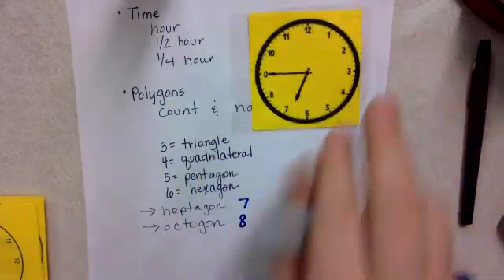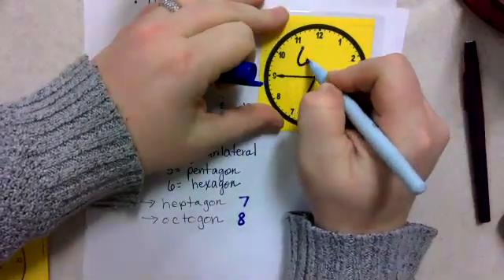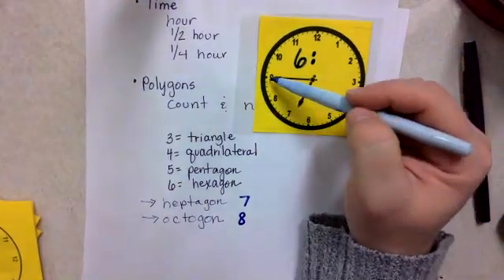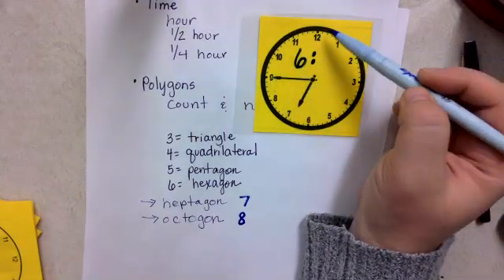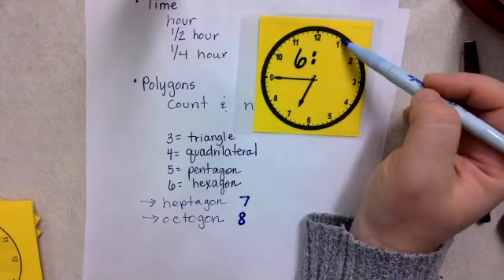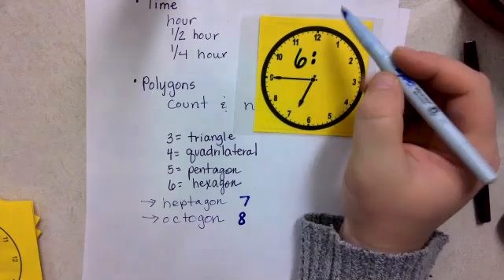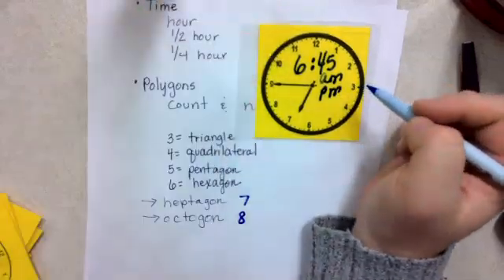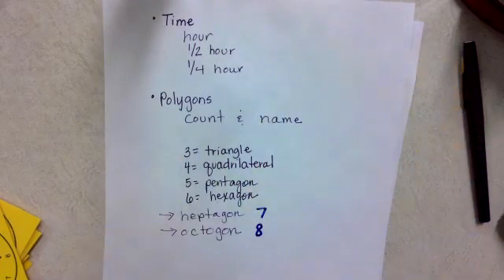2nd Grade Small Group Dec 16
This video provides instruction for a paraprofessional leading a small group of 2nd grade math students.